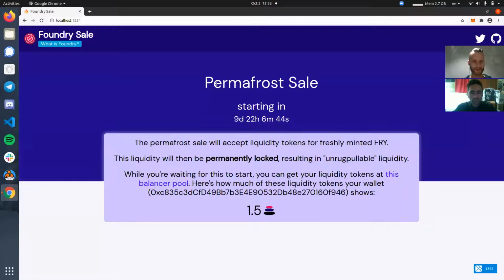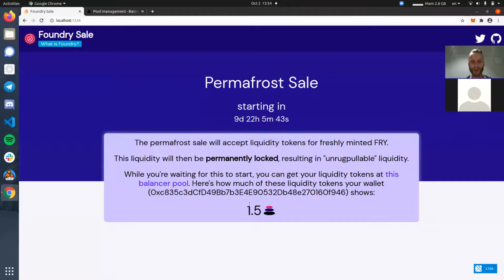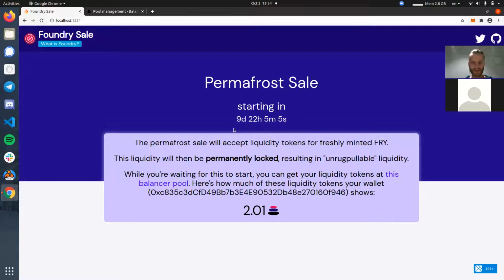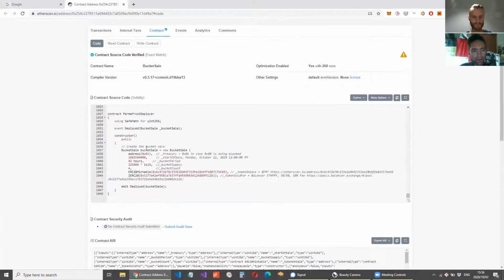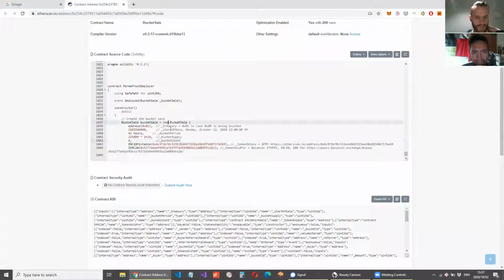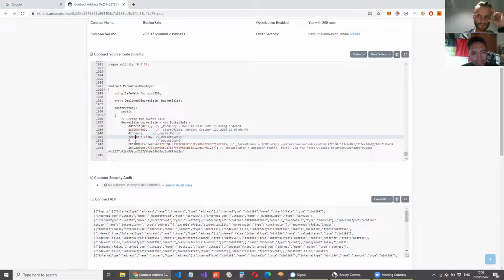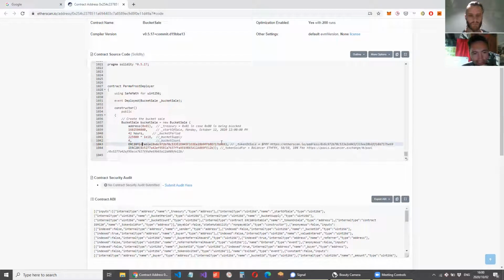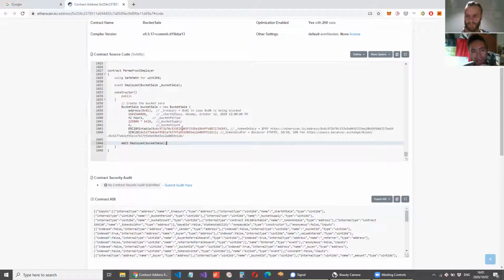Demo Day 2020.10.02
Here we show off a basic version of the permafrost countdown page, where users can verify they are prepared with the right ETHFRY liquidity tokens, and also talk through the deployment script for the permafrost contract.